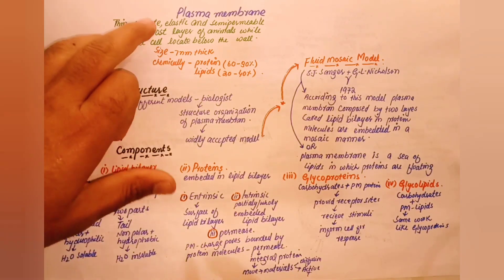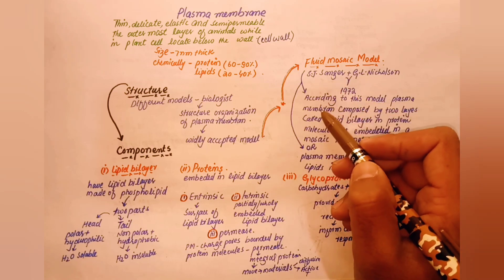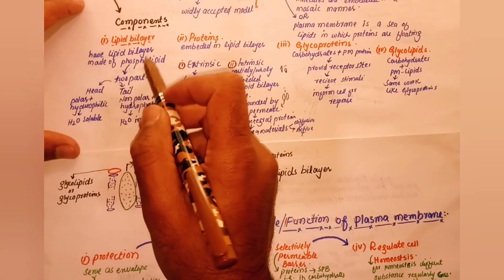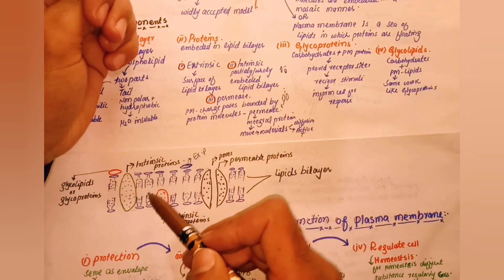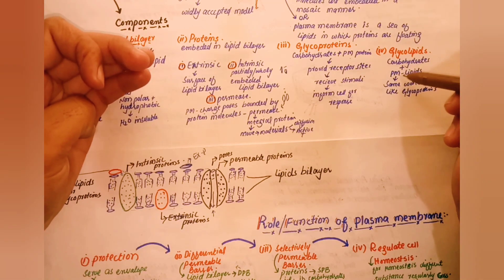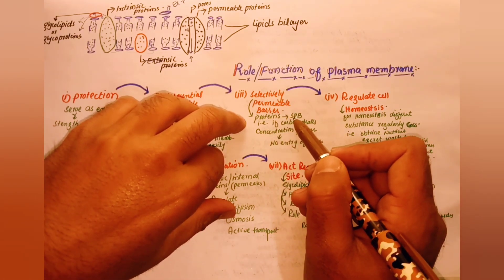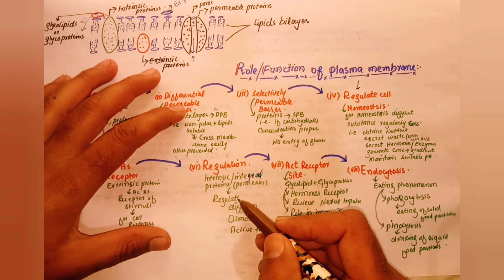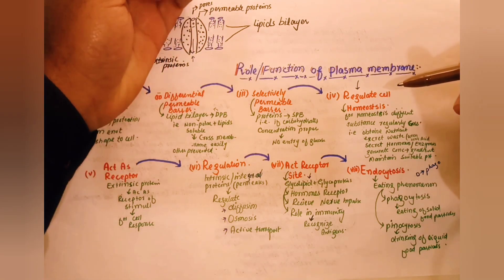plasmamembrane biologyclass11th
plasmamembrane
My name is Zahidullah khan shaheen I make these videos because I love to draw and connect the complexity of science and medicine into art.  I'm not saying. I'm 100% correct in all my videos, but I do try to obtain the information from credible sources.  One-stop destination for all biology lectures.  students in class 9th ,10th, 1styear,2ndyear Upto master level  Lecturer/ Subject Specialist Preparation Or appearing for competitive medical exams (MDcat) will find it very beneficial The videos are categories under various heading to make the students life simplified
"Also my Videos are helpfull For the SLOs Students learning Out Comes"
Keep watching and learn easily.